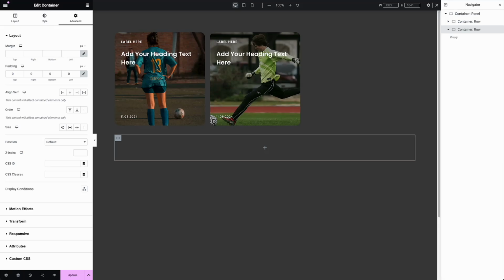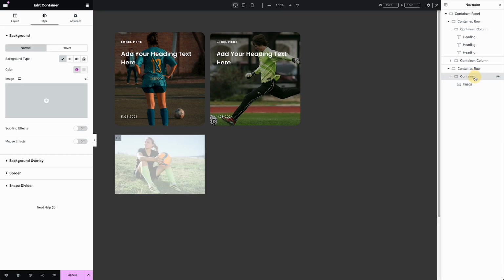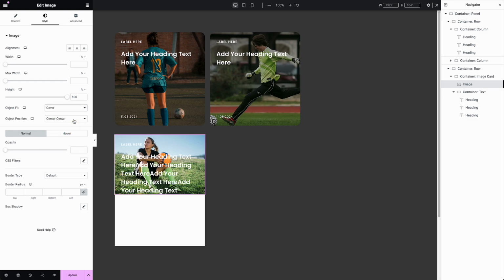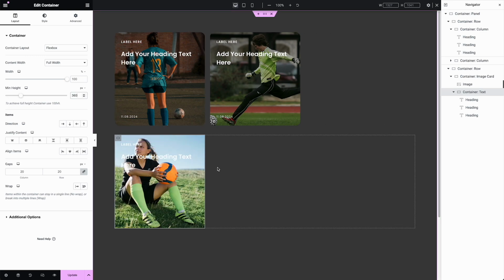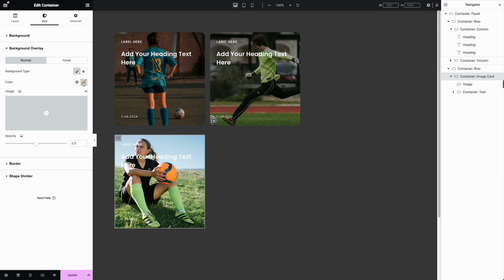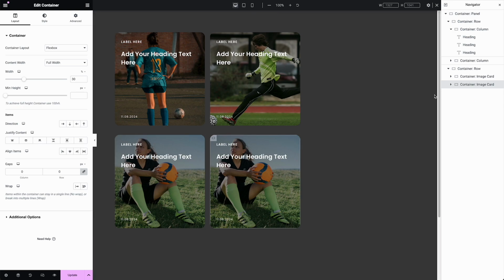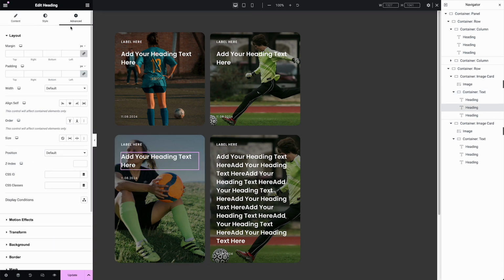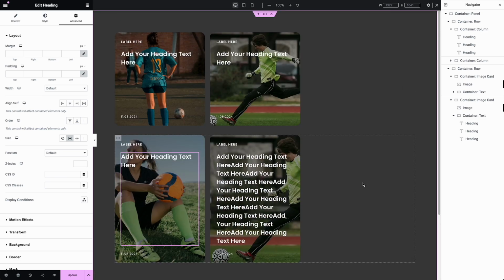How to Place Text Over Images in Elementor: Option 2 (More Accessible)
Learn how to position text over an Elementor image widget in a responsive way. This is option #2, in option #1 I showed how to do this with a background image approach.

Benefits of option 2:

• More accessible
• Image optimization plugin friendly
• SEO friendly

Drawbacks of option 2:

• Not as intuitive
• Requires a little CSS
• May run into more use case blockers